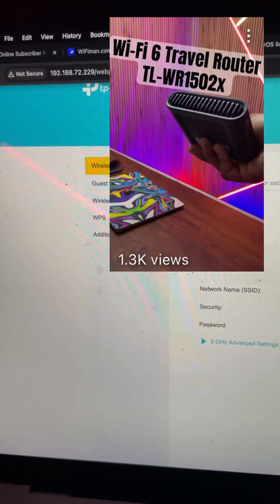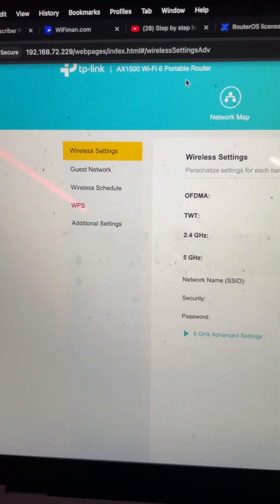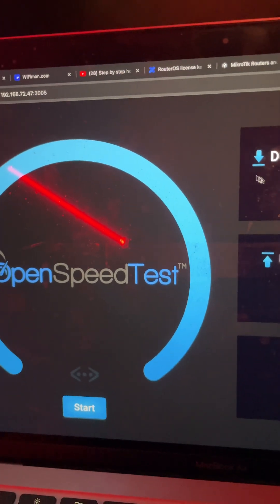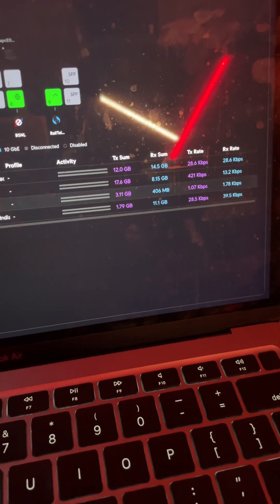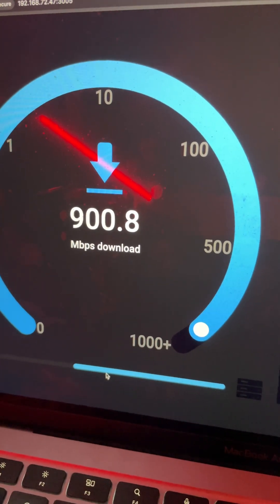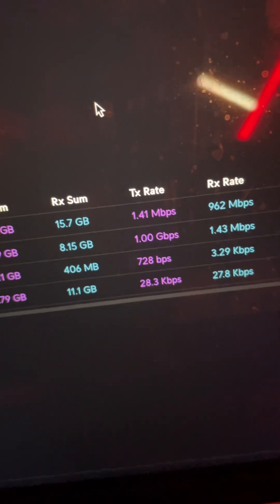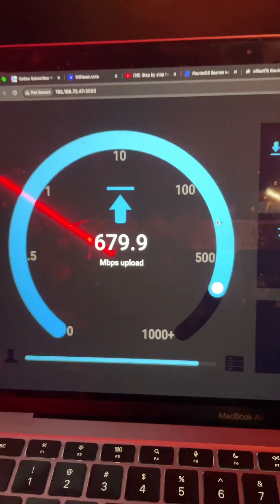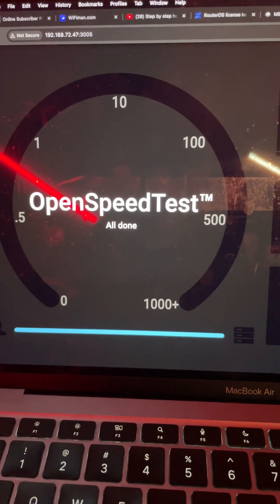Wifi 6 Travel Router | TL-WR1502x pocket travel router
Tplink Wifi 6 travel router TL-WR1502x

Wi-Fi 6 Pocket travel router TL-WR1502x

Wifi 6 speed test TL-WR1502x travel router

Speed test Wi-Fi 6 travel router tl-wr1502x